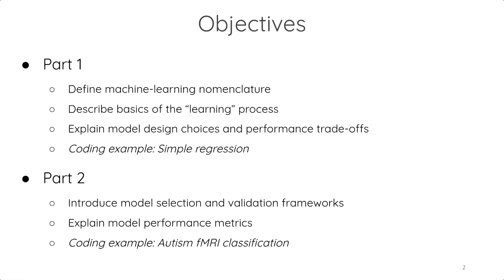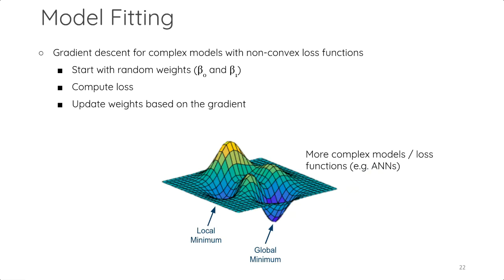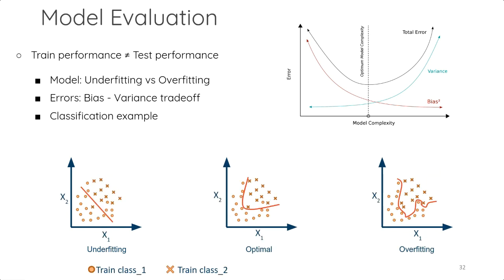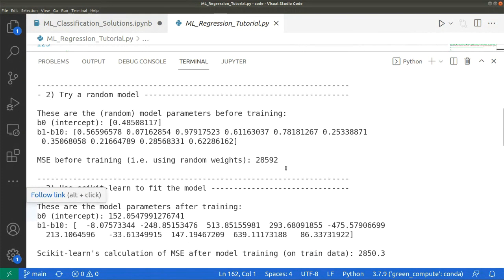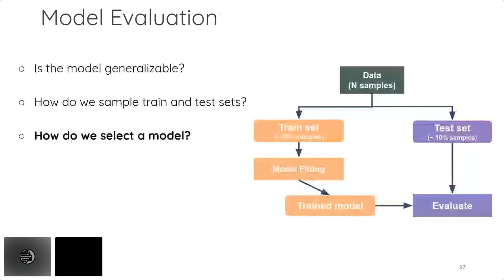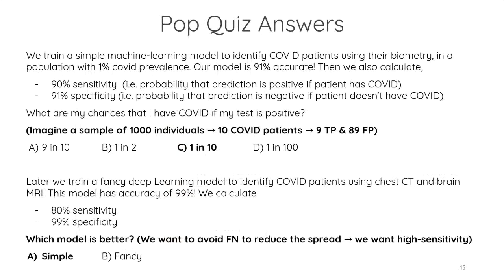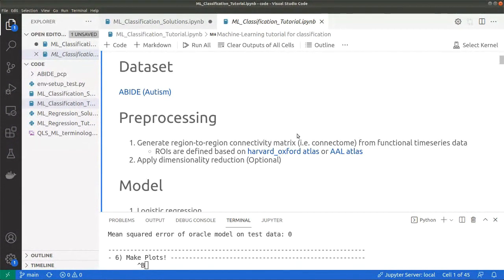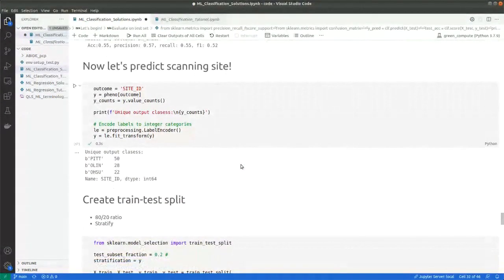Tutorial on supervised learning using scikit-learn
Tutorial by Nikhil Bhagwat, organized as part of the 2022 educational workshop of the Montreal NeuroAI (MAIN) conference.

Objectives of the tutorial:
    Define machine-learning nomenclature
    Describe basics of the “learning” process
    Explain model design choices and performance trade-offs
    Introduce model selection and validation frameworks
    Explain model performance metrics

Questions you will be able to answer after taking this tutorial:
    Model training - what is under/over-fitting?
    Model selection - what is (nested) cross-validation?
    Model evaluatation - what are type-1 and type-2 errors?